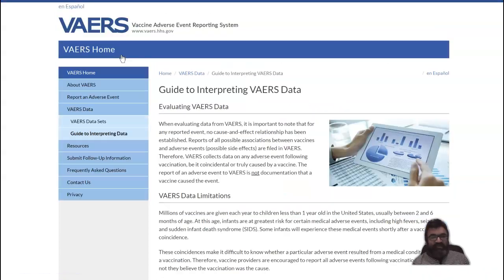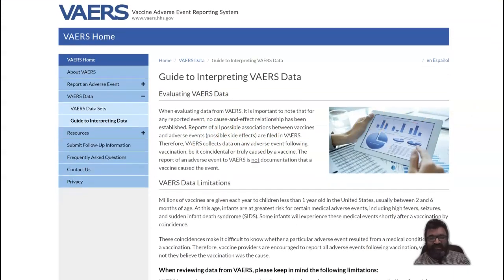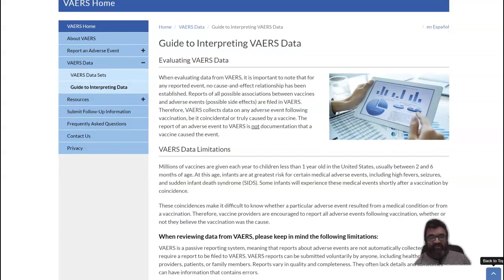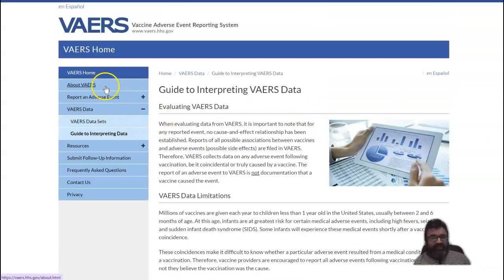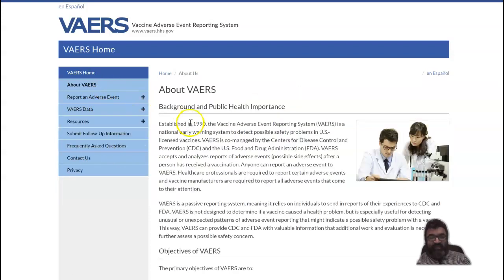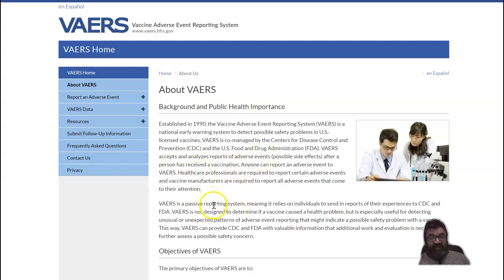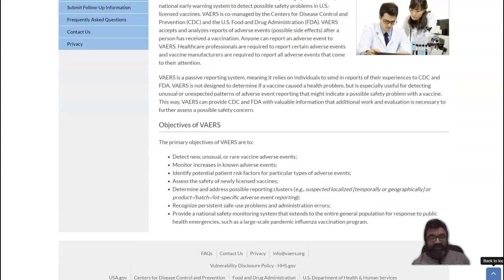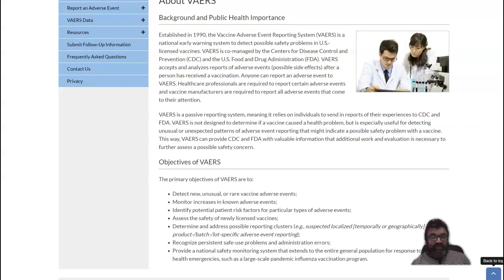VAERS -Vaccine Adverse Events Dataset